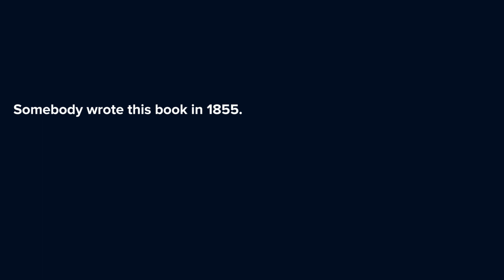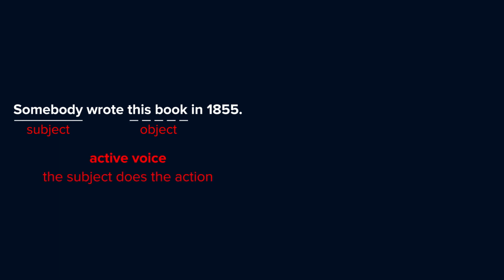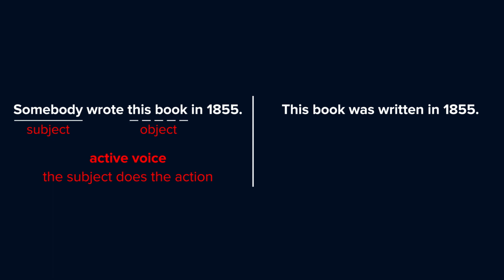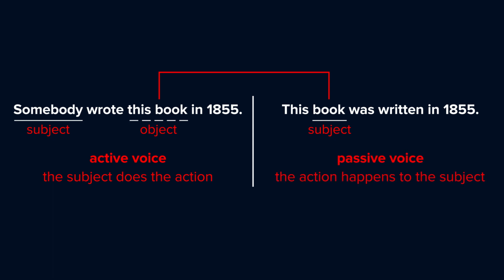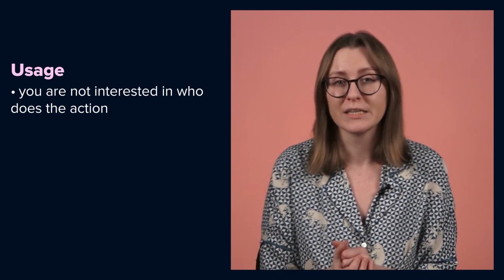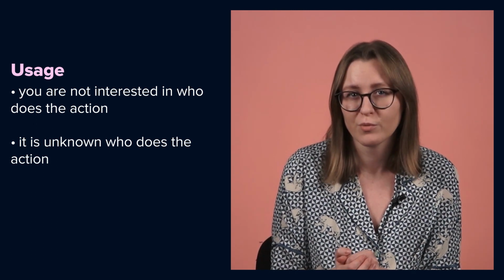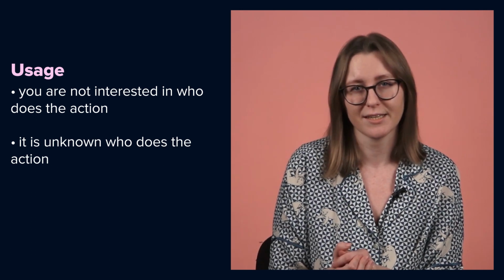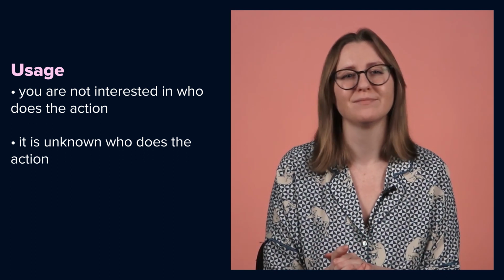Пассивный залог | Passive voice | ЕГЭ 2024 Английский язык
Что такое пассивный залог, как его использовать и зачем?

Ещё больше теории и практики на нашем курсе по подготовке к ЕГЭ по английскому языку со скидкой до 35%